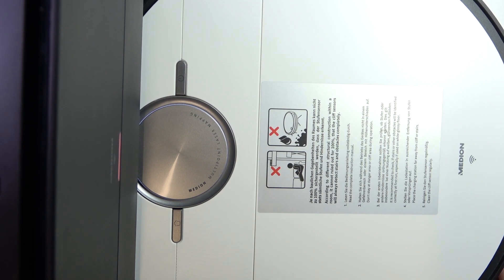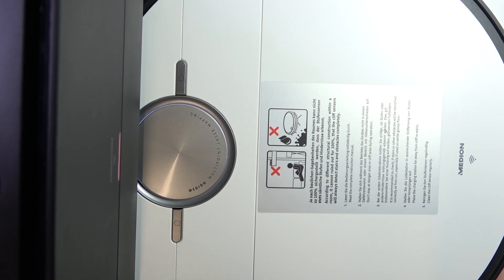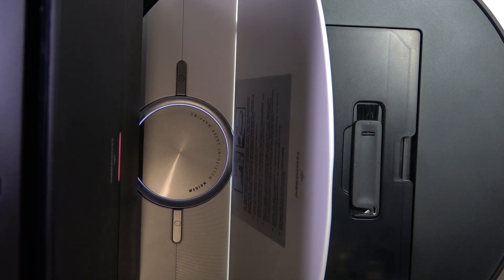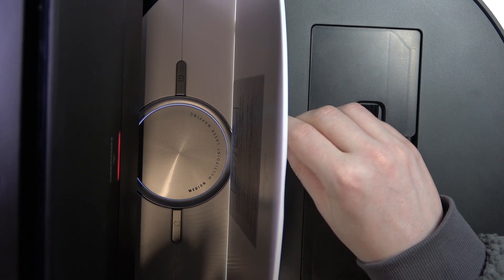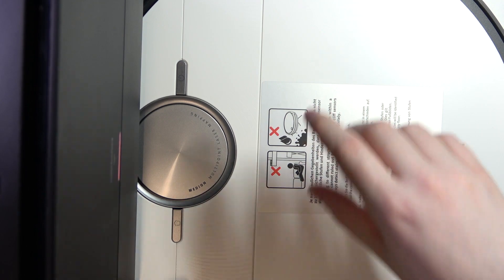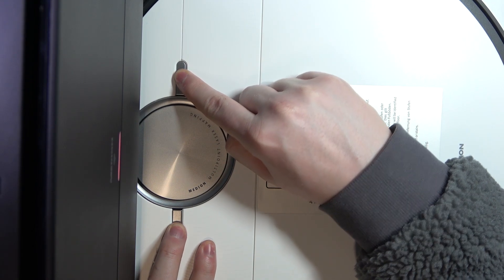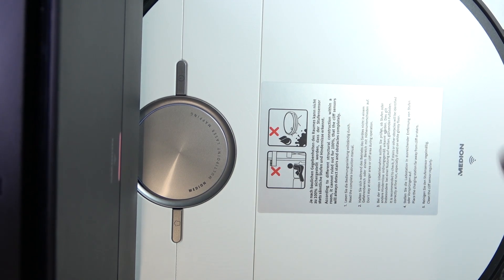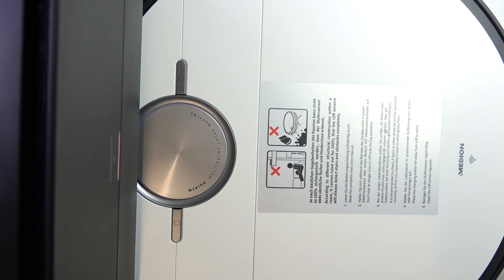How To Factory Reset Medion x50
Dive into the essential guide on how to perform a factory reset on your Medion x50, ensuring your smartphone operates smoothly and securely. This detailed video tutorial is designed for Medion x50 users who need to troubleshoot their device, prepare it for resale, or simply start with a clean slate. We'll walk you through every step of the factory reset process, highlighting important precautions to safeguard your data and tips to restore your device's settings effectively. Learn how to backup your important information before initiating the reset, and discover the best practices for setting up your Medion x50 after the reset. Whether you're a tech-savvy user or new to smartphones, this video will equip you with the knowledge to confidently reset your device, enhancing your Medion x50 experience.

Questions:

How to backup your data before performing a factory reset on the Medion x50?
How to initiate a factory reset on your Medion x50?
How to check if your Medion x50 has been successfully reset?
How to restore settings and apps after resetting the Medion x50?
How to troubleshoot common issues after a factory reset on the Medion x50?